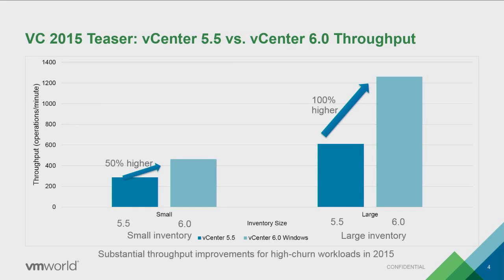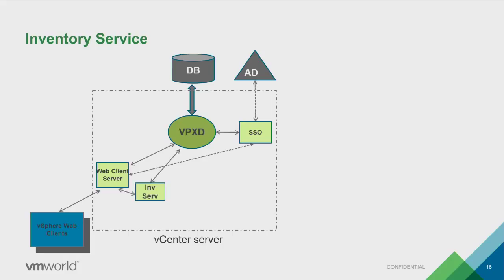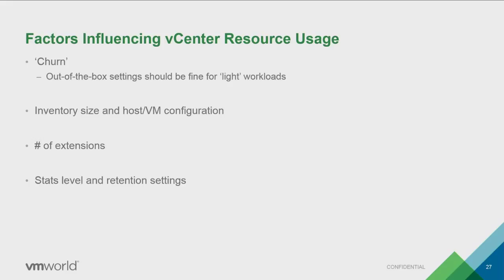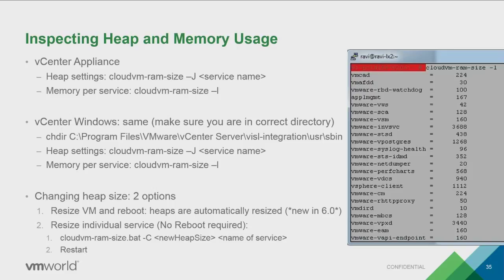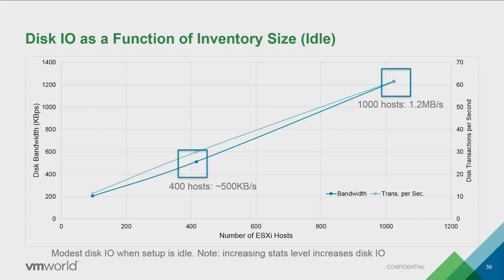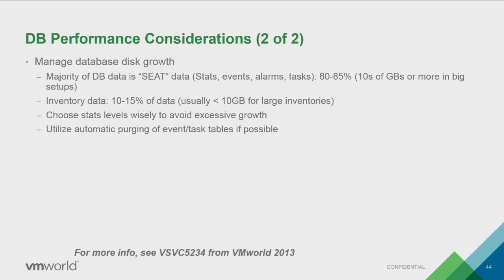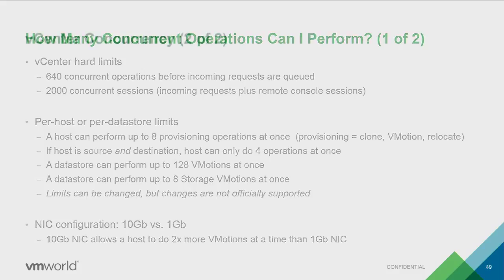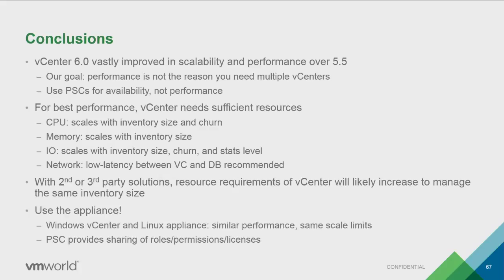VMworld 2015: INF4764 - Extreme Performance Series - vCenter Performance Best Practices